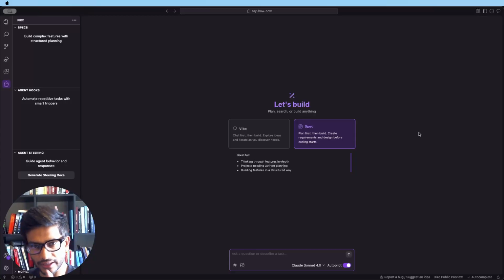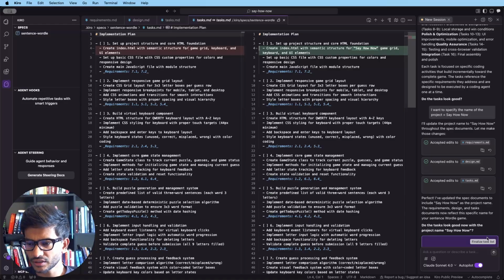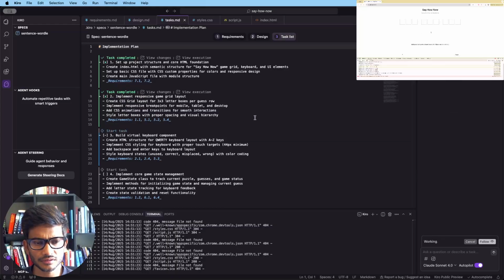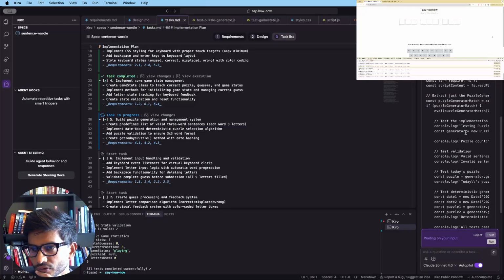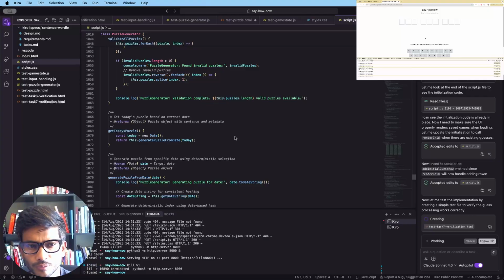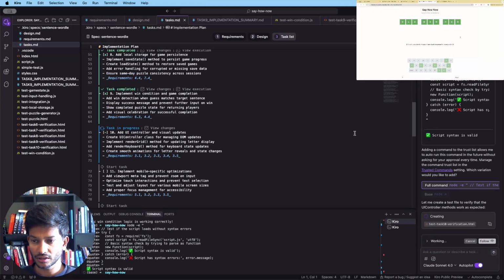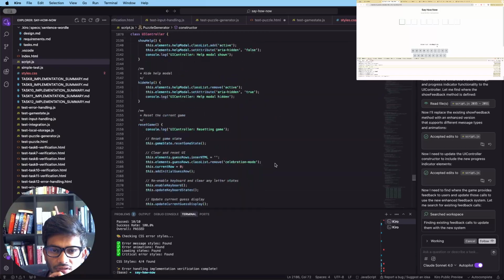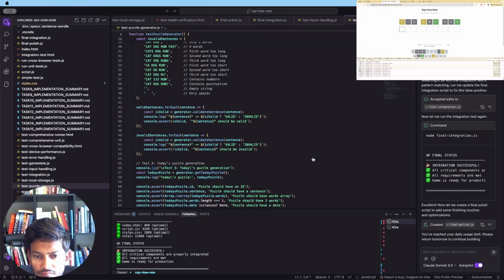Kiro - Review of Agentic IDE from AWS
Let's make a wordle like game with Kiro, the agentic IDE